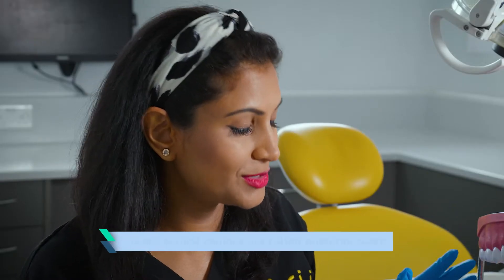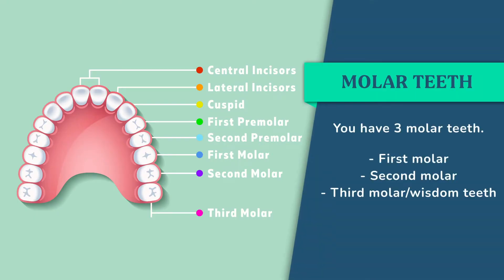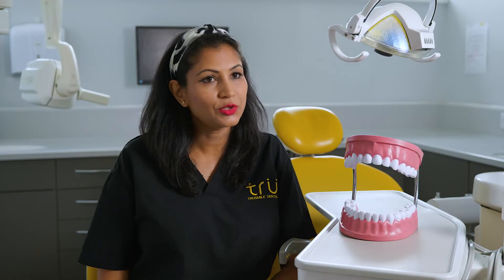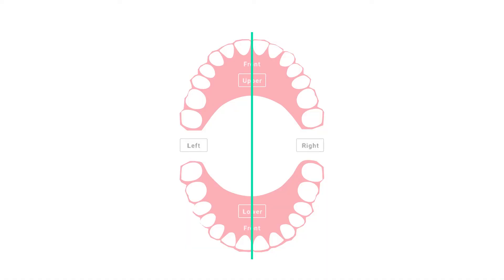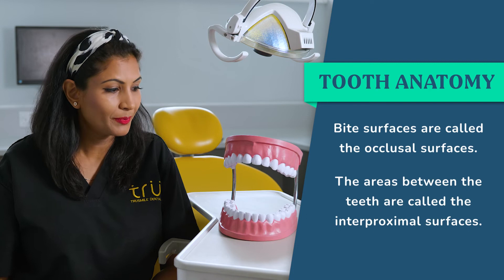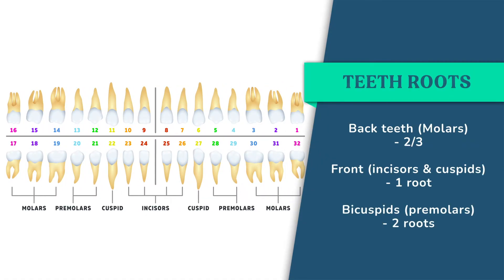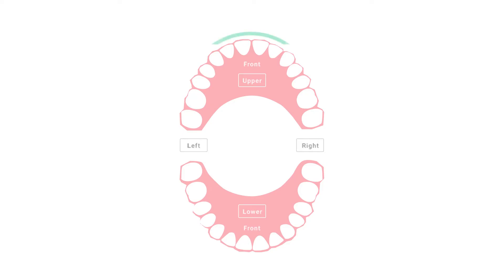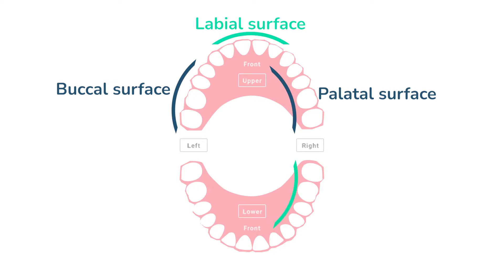Dental Terminology - Tooth Naming & Numbering Explained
Chhaya explains what each tooth and part of the mouth it 'technically' called. For example, mandible and maxilla rather than top and bottom jaw.

She also describes the tooth numbering systems dentists use when making an assessment of your teeth.

0:00 - Introduction
0:12 - Tooth names
1:01 - Tooth numbering
1:37 - Tooth roots & surfaces